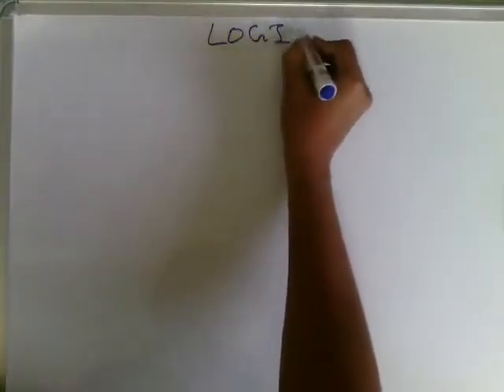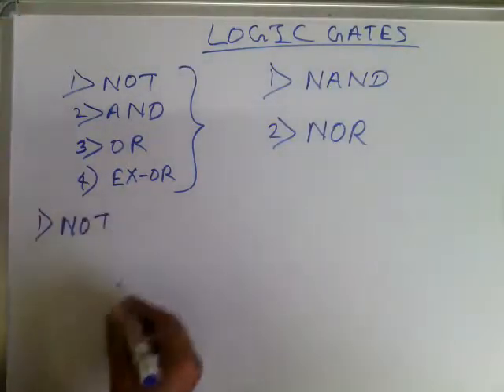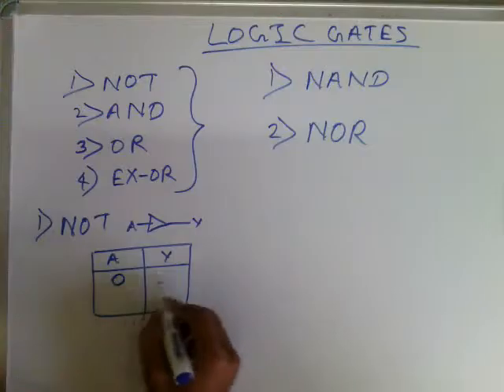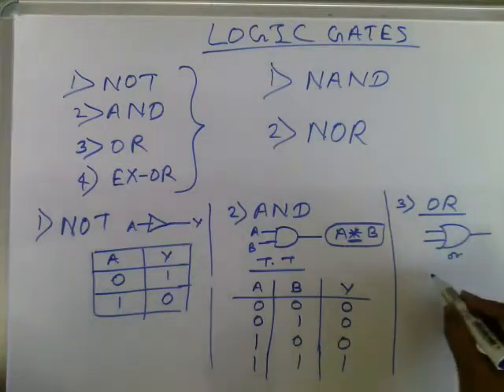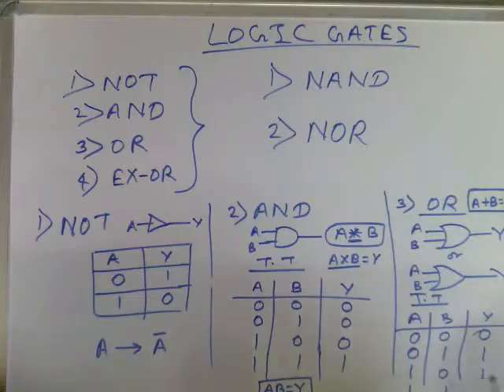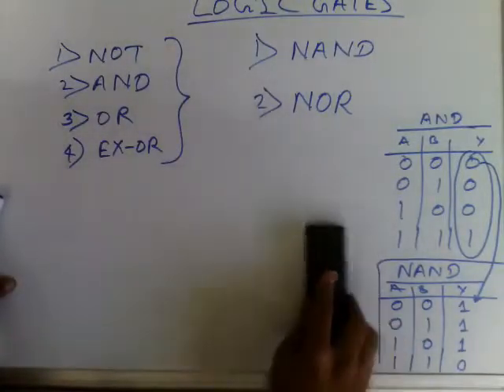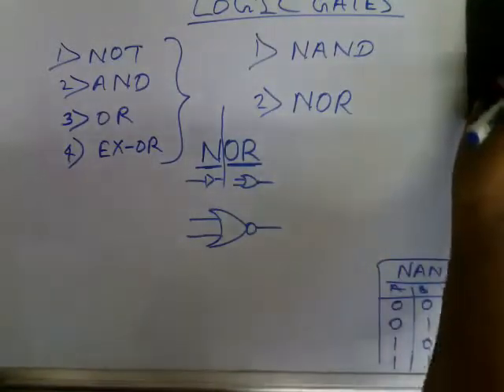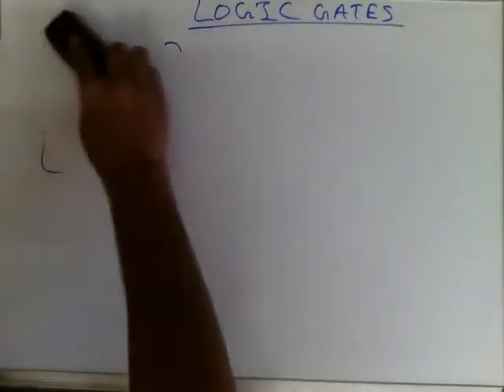Logic gates basic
description and working of logic gates.